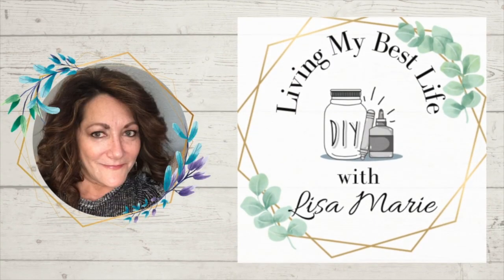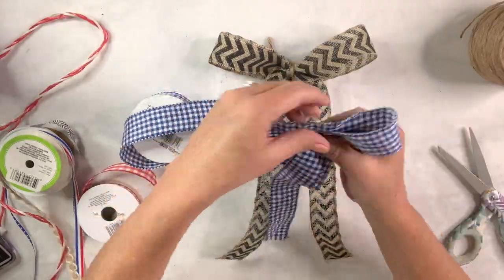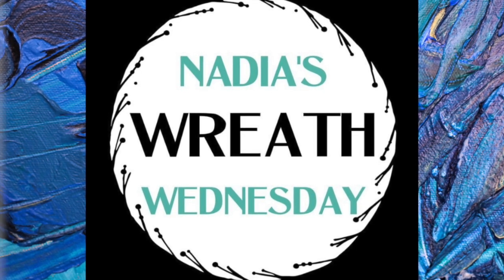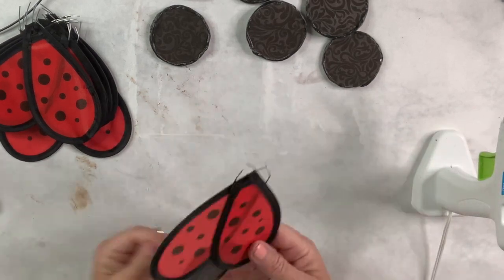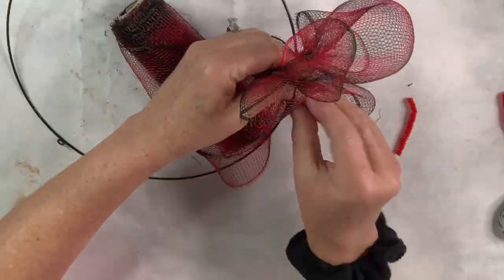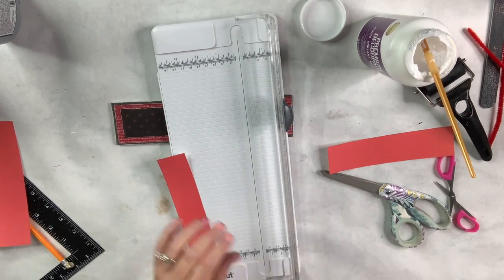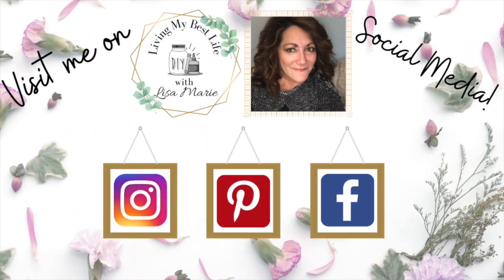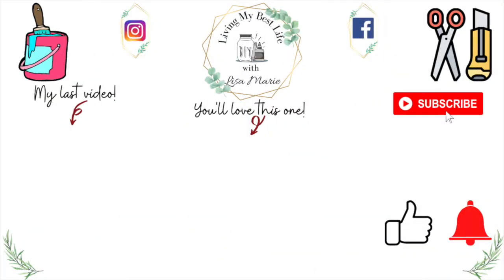🎆 3 Patriotic & Fun Home Decor Crafts | Dollar Tree DIYs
Hi, I'm Lisa Marie! In this video, 3 Patriotic & Fun Home Decor Crafts | Dollar Tree DIYs | Wreath Wednesday, I share with you three patriotic and fun farmhouse DIY wreaths! This video is part of DIY with Nadia's Wreath Wednesday. To make these projects, I used mostly items from Dollar Tree, Target, Walmart, and things I already had on hand. These projects were easy and fun to do.

My name is the same as my channel name here on YouTube - LIVING MY BEST LIFE WITH LISA MARIE - I'd love to see you there. You can see sneak peeks of some of my DIYs and more fun stuff by following me there.

I AM A PLAID AMBASSADOR - HERE IS A LINK FOR THE ITEMS YOU MIGHT LIKE FROM PLAID: